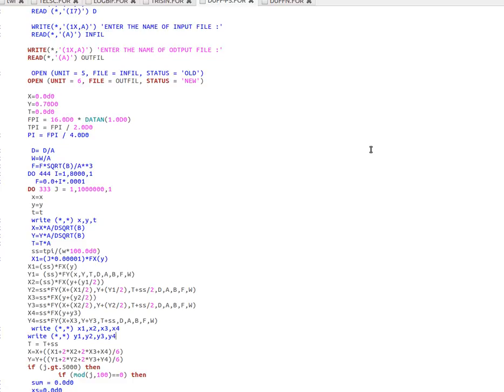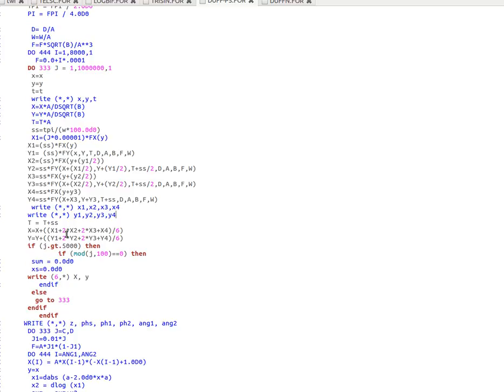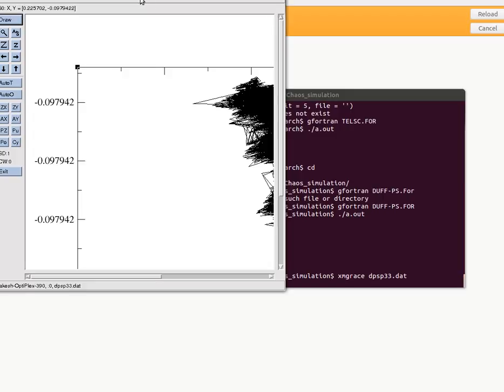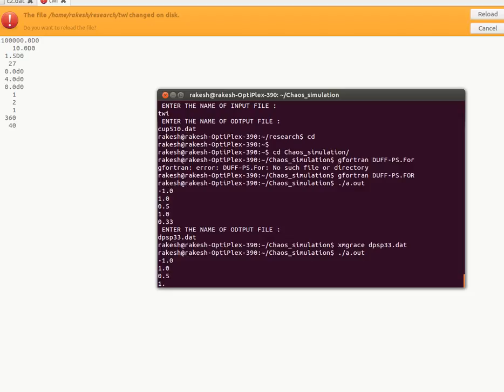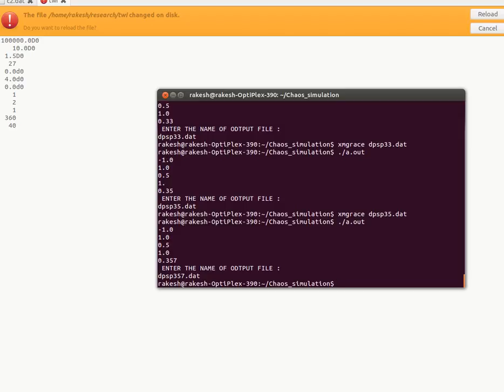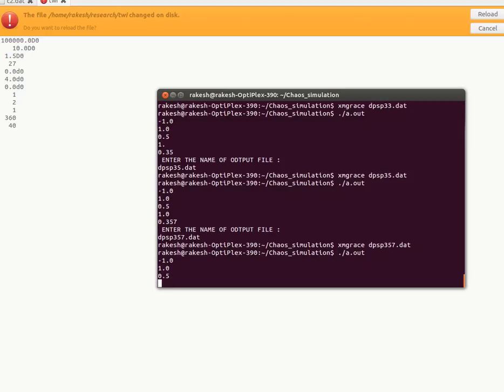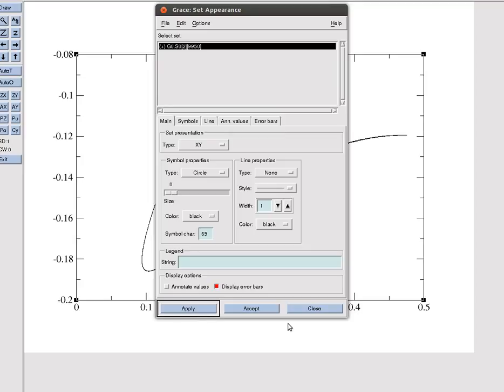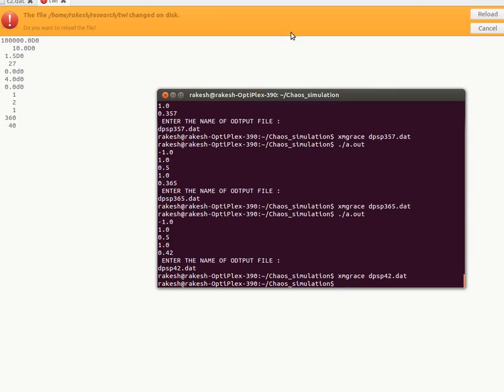Chaos Lecture3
Poincare section simulation for the Duffing Oscillator.